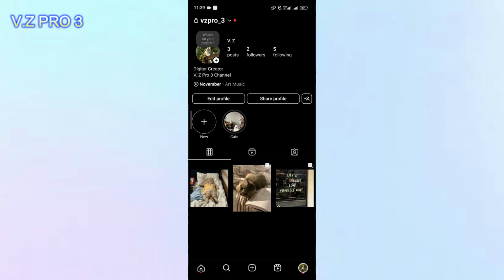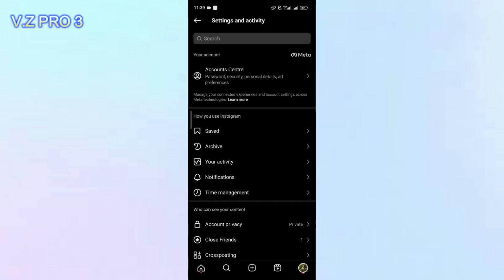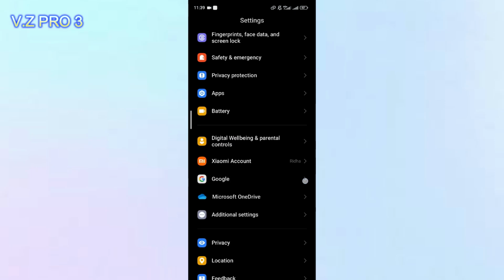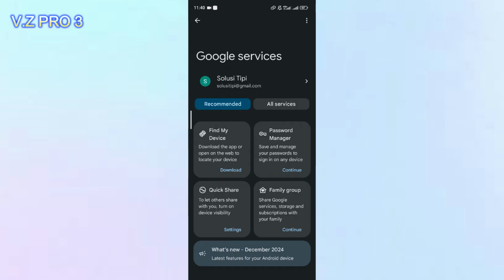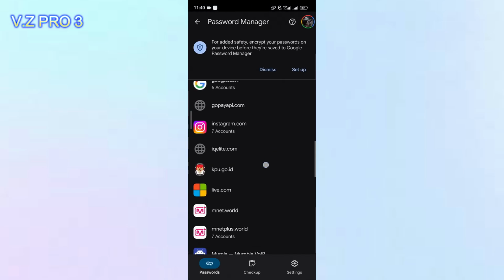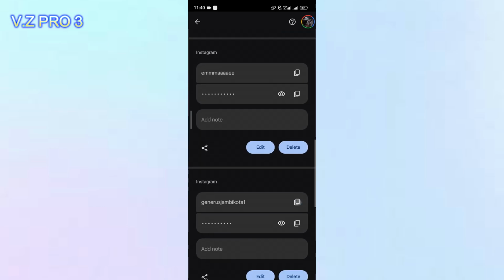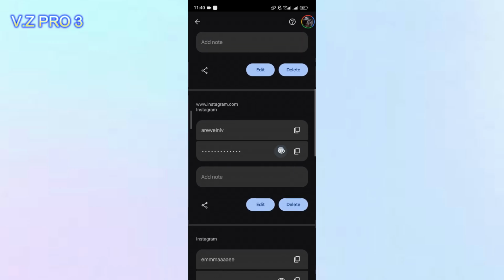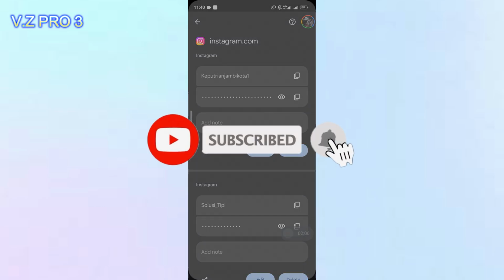How to See Instagram Password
Forgetting your Instagram password is easily done. Apps on your iPhone or Android devices, make access easier for you by keeping you logged in all the time. But what if you have to log out and can’t remember your password, or can’t access it? With so many social media sites out there all requiring passwords, it can be hard to keep track of them all.